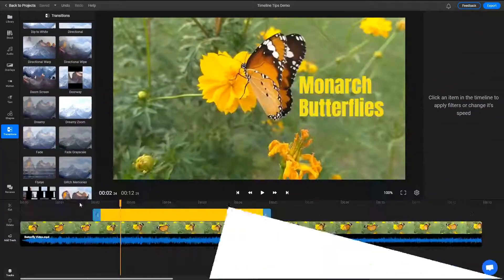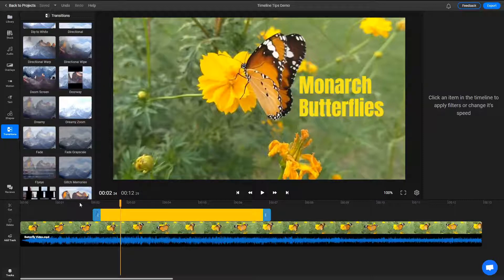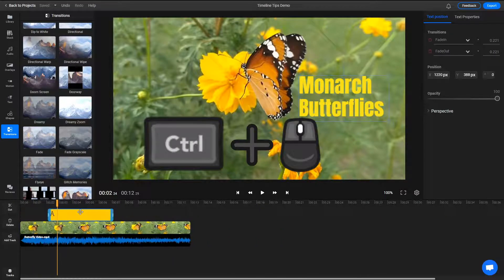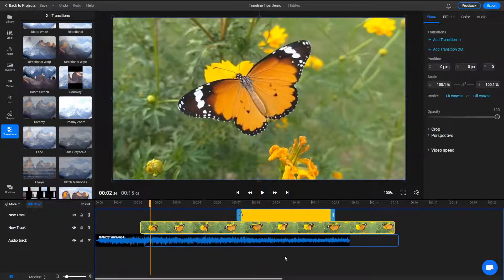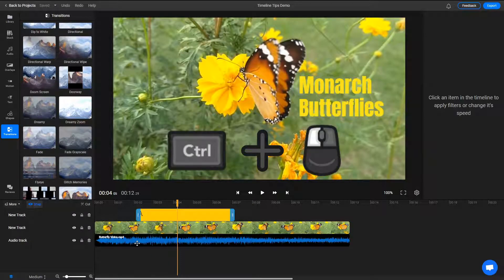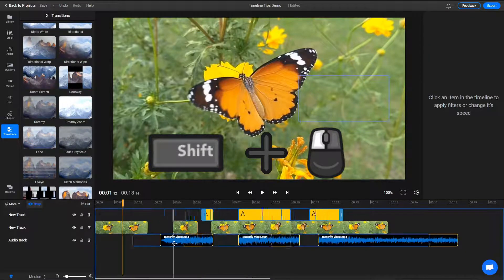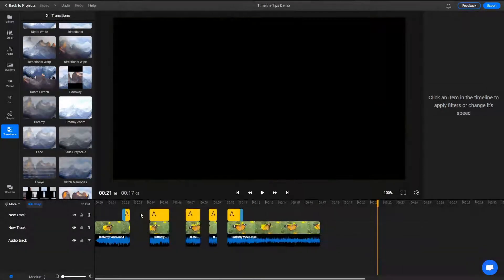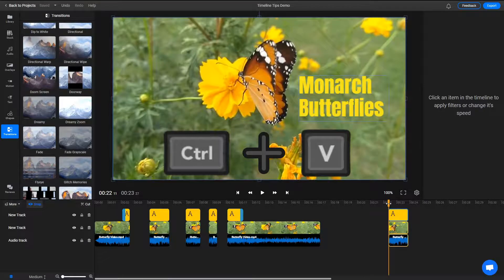Timeline Tips and Tricks | How to edit videos faster & be more productive | Flixier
In this video we take a look at some advanced timeline tips and tricks to help you create videos faster and be more productive when editing.